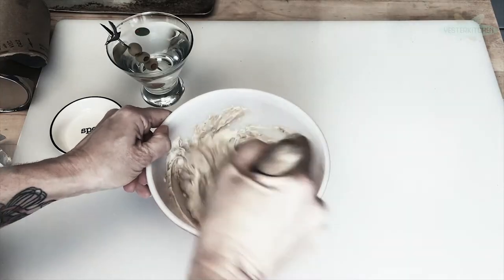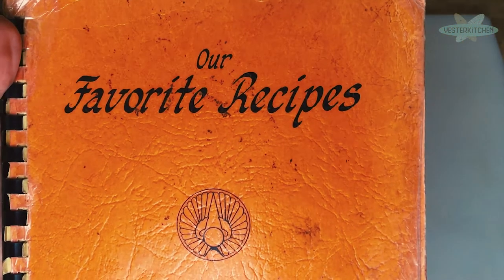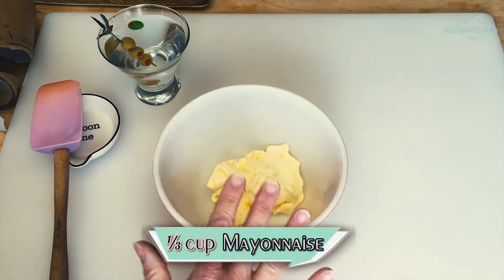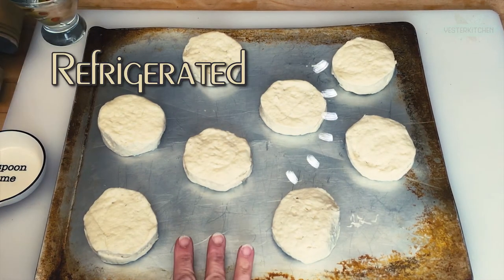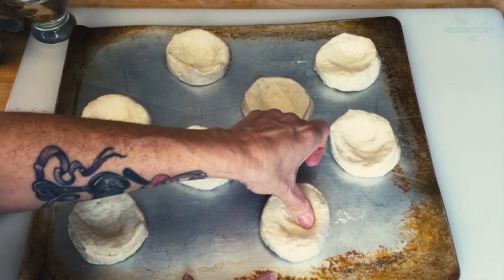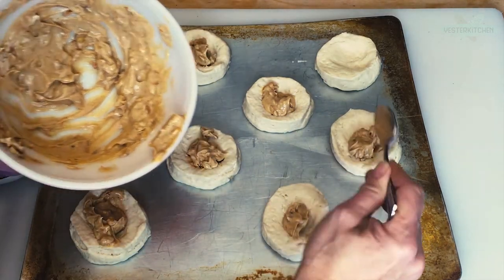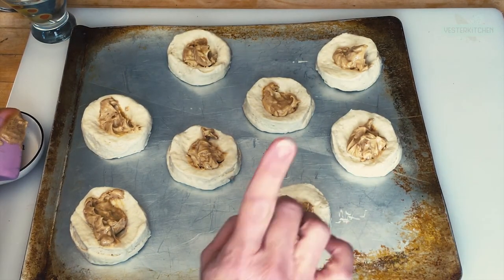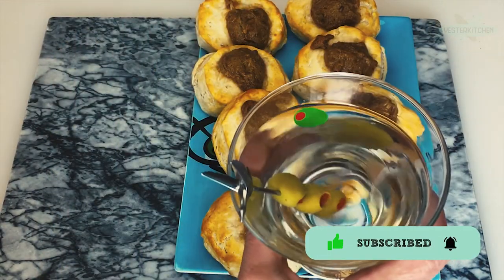We're Bringing back a Lost Recipe! These Onion Biscuits have only 3 Ingredients and are Oh So 1970s!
This fabulous recipe celebrating the beloved Onion Soup Mix  popularity of the 1970s will make you so happy! All you need are three ingredients, a few minutes, refrigerator biscuits and your thumb!

1 Tube Ready Made Biscuit Dough
 1/3 Cups Mayonnaise
1 Pkg Onion Soup Mix

Set oven to 350. Mix mayonnaise and soup mix well and set aside. Separate and place biscuits on a cookie sheet. Make a well in each biscuit with your thumb going down but not through. Fill each with onion mixture to equally distribute among all the biscuits. Bake according to package directions, about 15-18 minutes until golden brown. Serve warm.

This recipe can easily be doubled, tripled, whatever is needed.

Looking for more? I have you covered! Here are my favorite Playlists!!